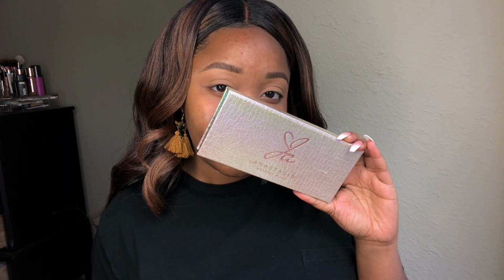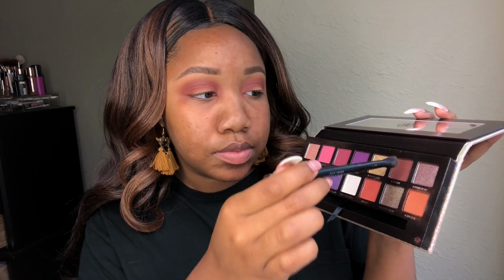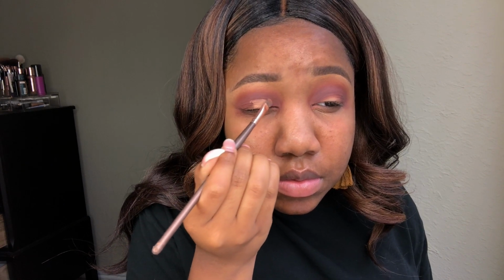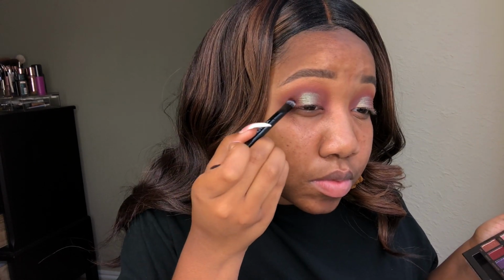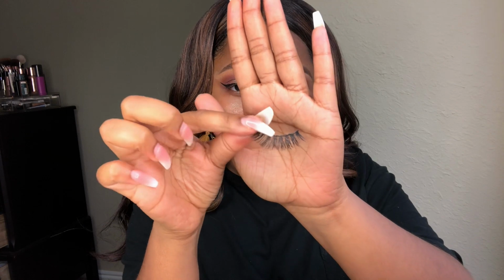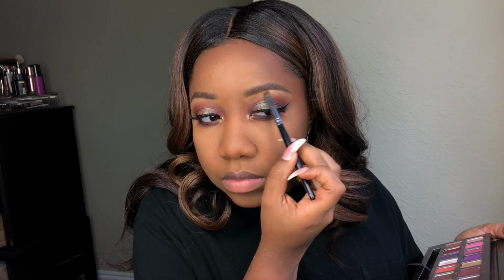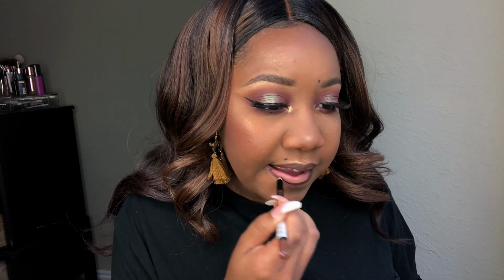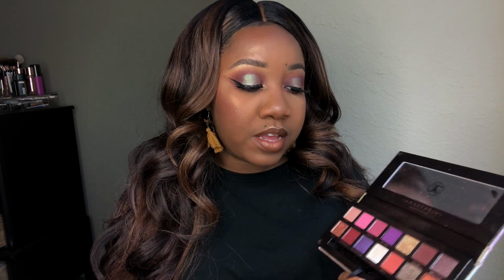CHILEEEE! Jackie Aina Palette Tutorial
Thanks so much for tuning in and being a friend. Issa good time sis!

WIG:
Freetress Equal Danity

PRODUCTS:
Colourpop No Filter Concealer medium dark 36
Ruby Kisses mineral concealer golden honey
Jackie Aina x Anastasia Beverly Hills Palette (Ginger, edges, credit, sponsored, trust issues)
Nyx Cant Stop Won't Stop Foundation Sienna
elf liquid liner
Black Radiance loose setting powder banana
Miss Lashes style m314
elf poreless putty primer
Nicka K Contour Duo
Nyx butter gloss madeline
rimmel london stay matte setting spray
loreal voluminous carbon black mascara
Black Opal Loose Setting Powder 400 Medium
Jordana Autoliner extreme black (for moles)
Wet n wild megaglo highlighting powder golden flower crown
ebin lip pencil with sharpener cork
colourpop ultra satin lip tansy
wet n wild lipgloss gemini